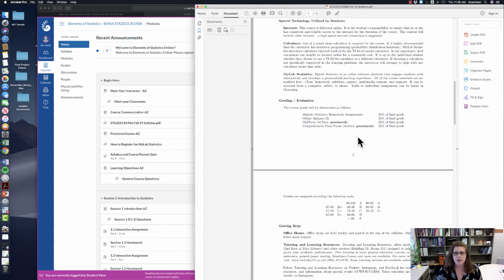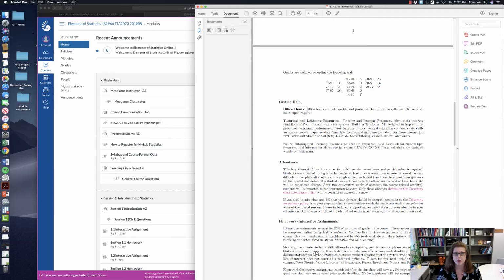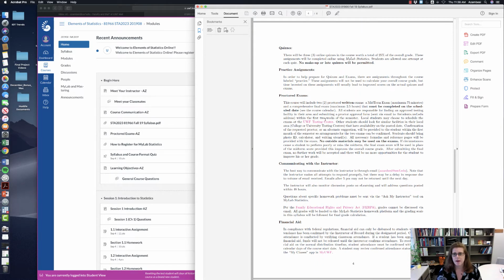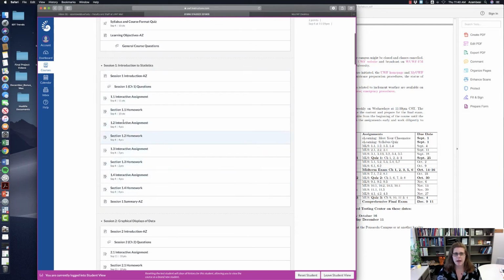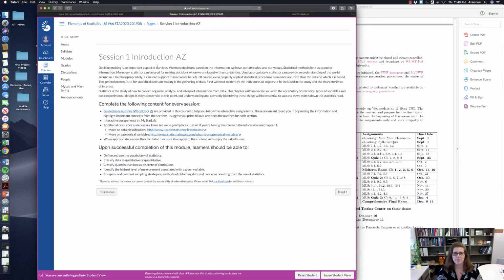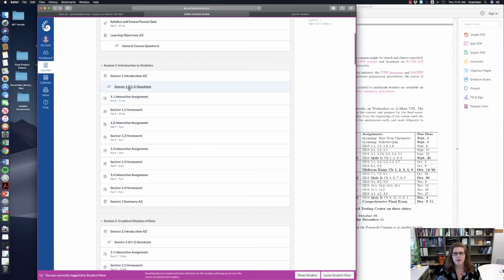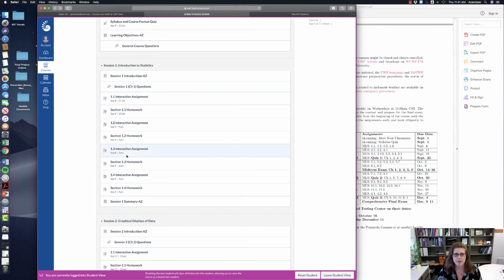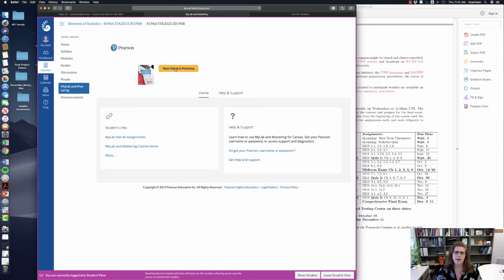STA2023 Welcome Fall 19